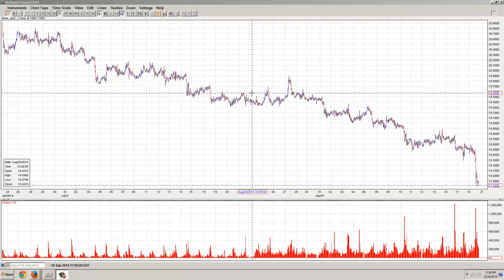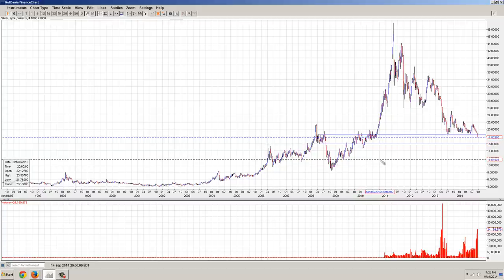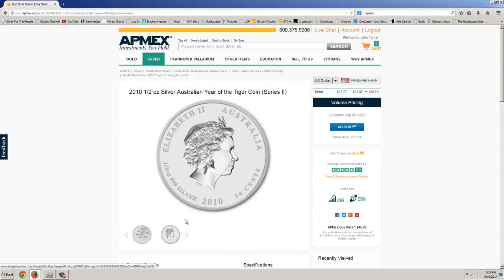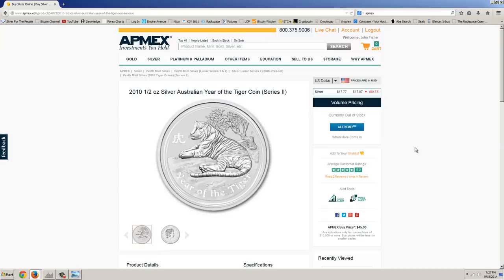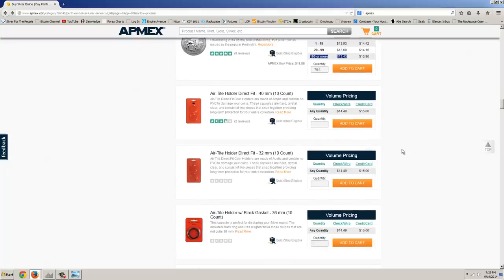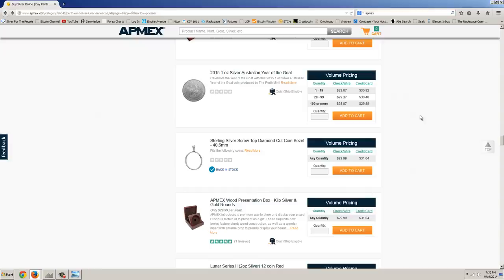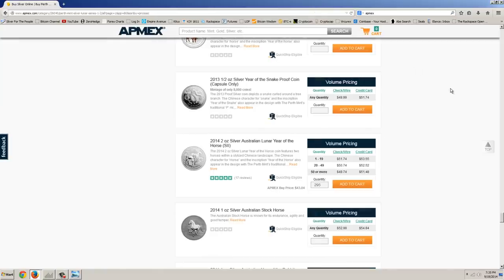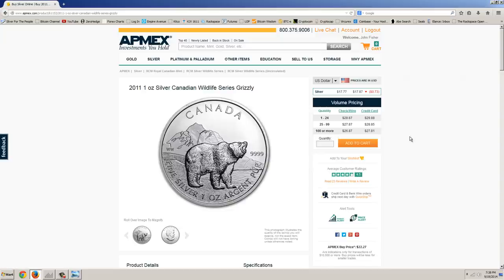Member Update 9/19/14 Trigger Finger